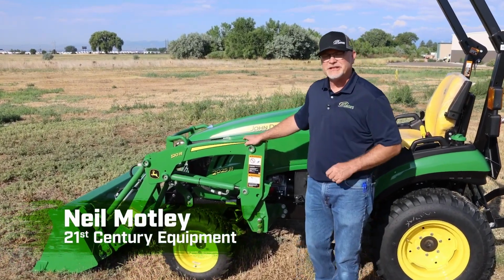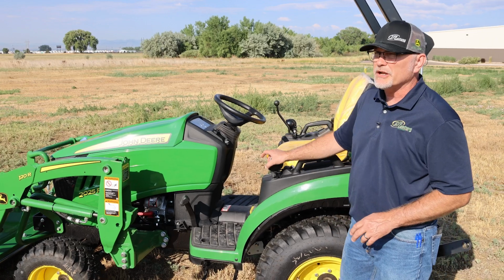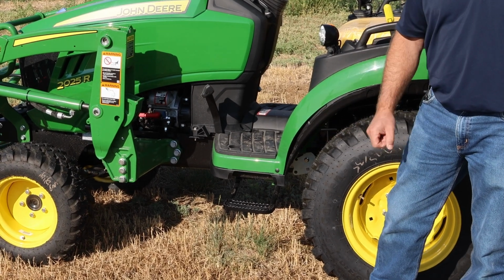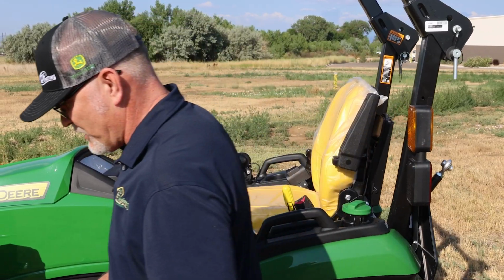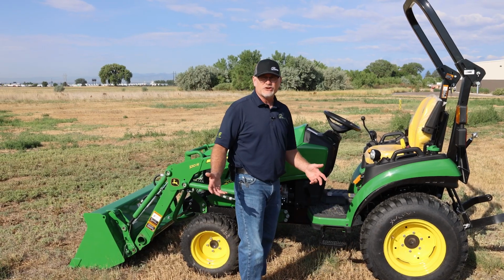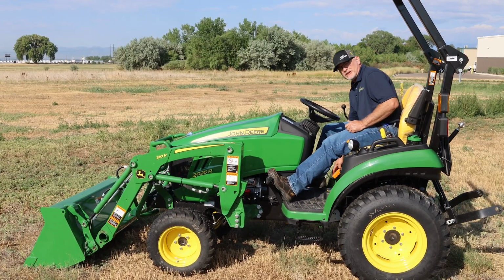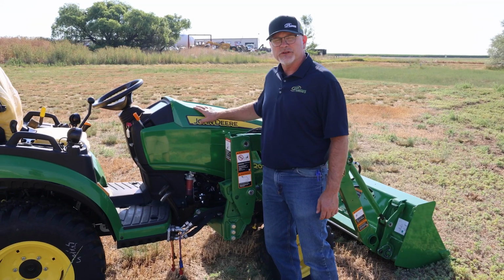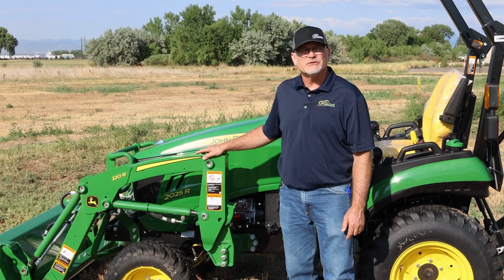John Deere 2025R Features - A Complete Walkthrough & Compact Utility Tractor Review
Join Neil Motley from 21st Century Equipment as he introduces the John Deere 2025R, a versatile 25-horsepower tractor designed for those who need additional clearance and a longer wheelbase. Equipped with a 120R Quick Park loader, Neil highlights the tractor's two-speed hydrostatic transmission, upgraded LED lights, a two-piece padded seat with armrests, and a user-friendly console. He also compares the 2025R with the 1025R, noting key differences in size, tire height, and features. Whether for daily maintenance or heavy-duty work, the 2025R could be the ideal choice for your property needs.